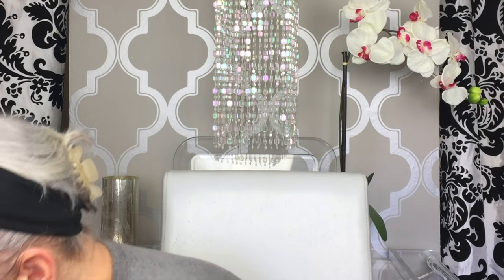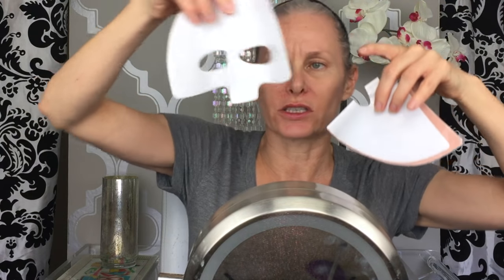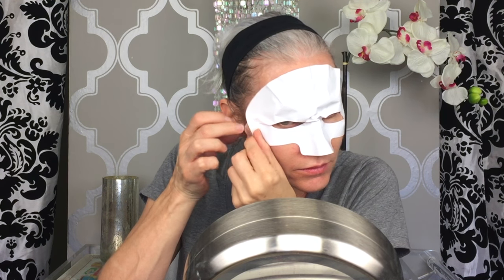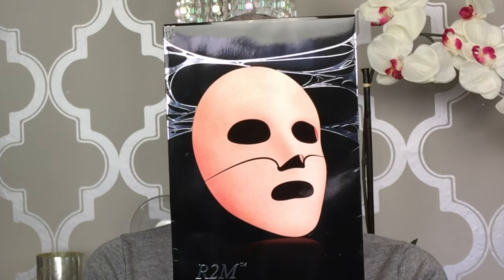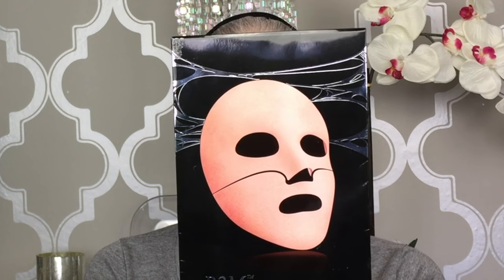Face Corset Promises Skin Tightening Facelift: Put To The Test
Cailyn Cosmetics sent me a free Pink Kaolin Clay Mask to test out. All opinions are my own.

The mirror the I use: Conair Lighted Mirror

Monique Parent is a Hollywood actress and model who has been in the biz for 25 years. UniqueMonique is not just her brand but also her view of life! We all deserve to be unique and to celebrate our individuality!

SortaHealthy® is about healthy eating and getting more veggies into your body, and has evolved into all around health including acceptance of growing older.